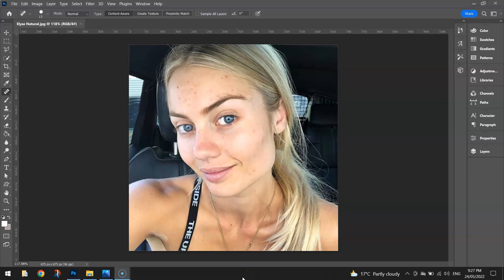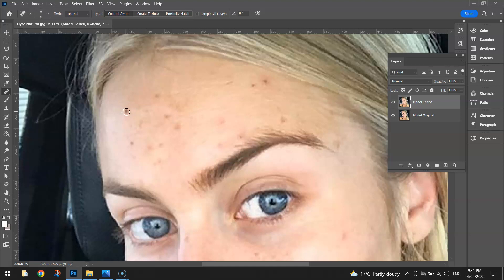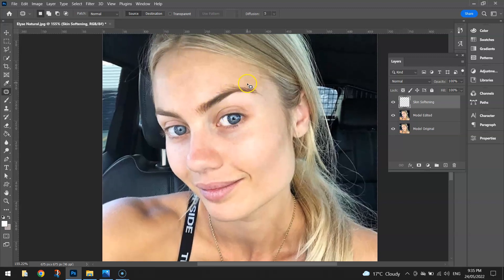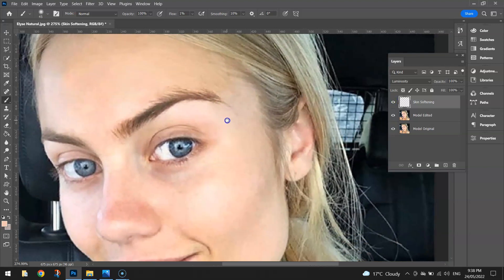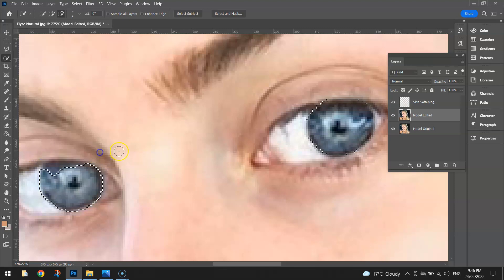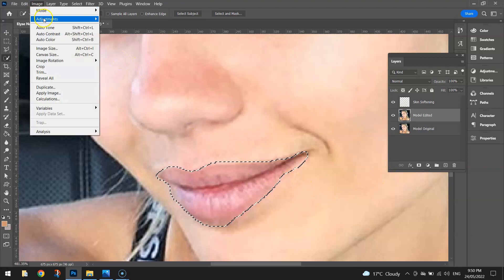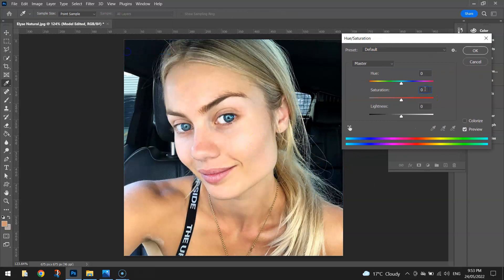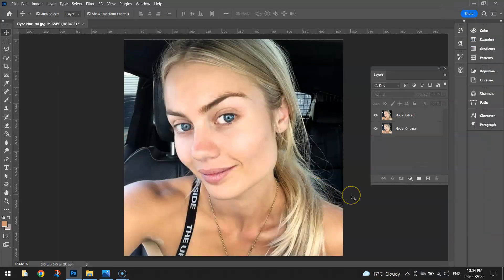How to Retouch a Portrait in Photoshop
Learn how to easily retouch a face in Adobe Photoshop. In this video, we will remove spots, soften the skin, enhance the eye colour, add some subtle lipstick and give our model a slight tan.